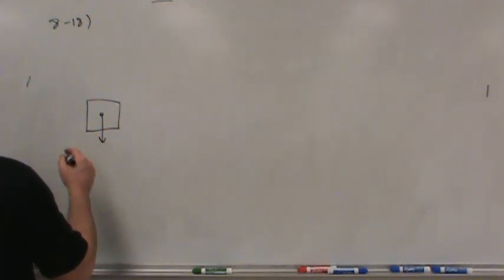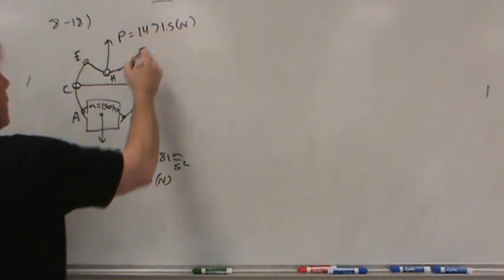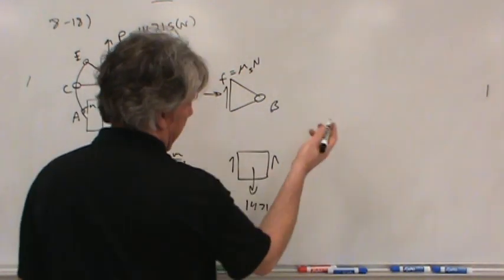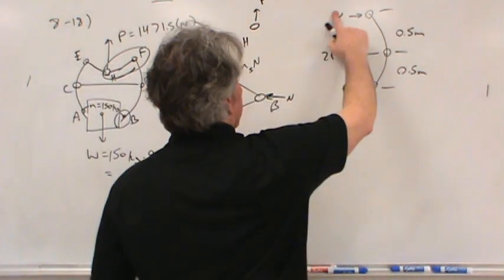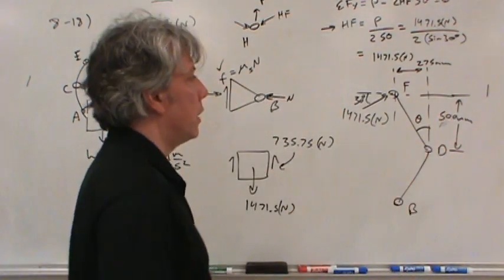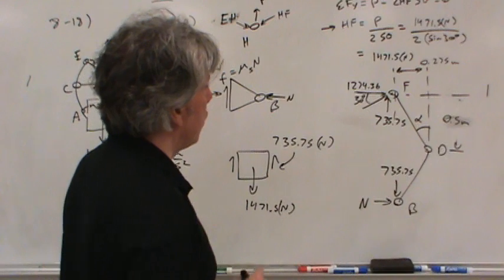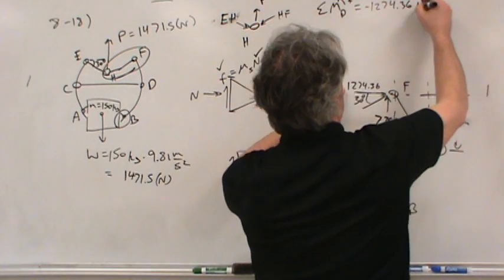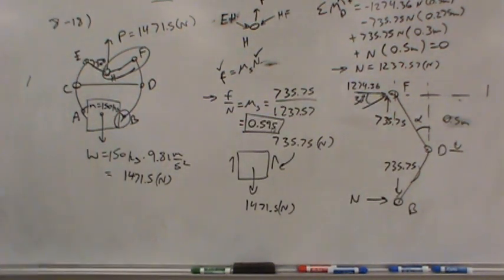MET 111 8 18